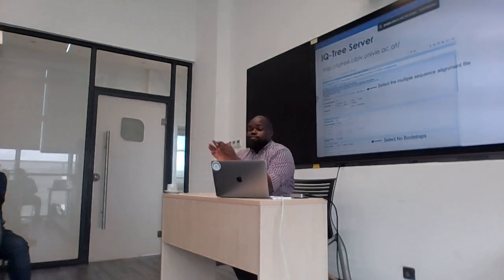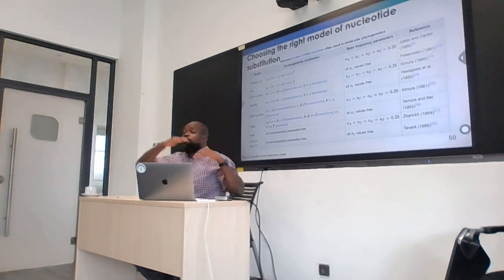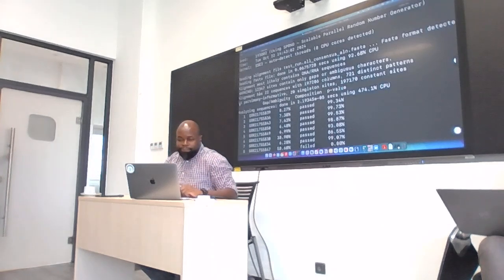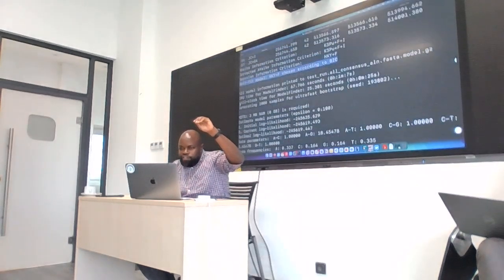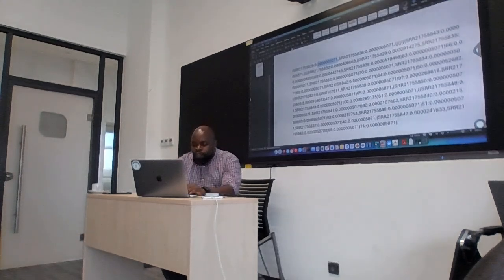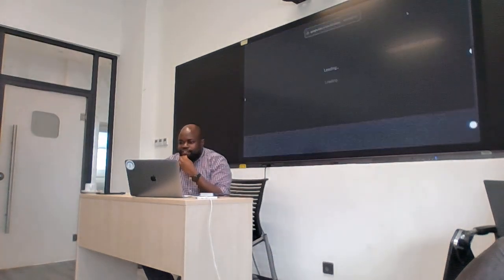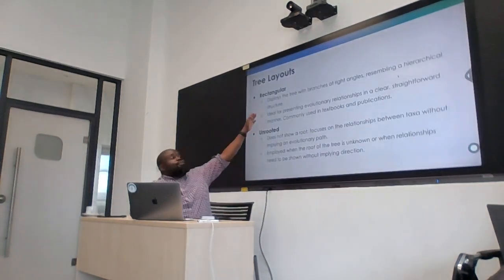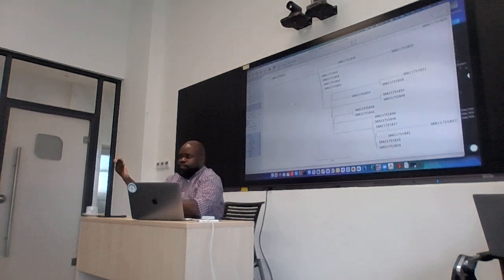Day 7 afternoon session with James on Phylogenetic figtree, visualization tools. At the africacdc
Understand how the count of mutations and placement on a phylogenetic tree can be useful for quality control. Understand what APOBEC3-driven mutations are are their role in the genomic epidemiology of Mpox virus.
Understand how phylogenetic trees can be combined with metadata and visualised using Microreact.